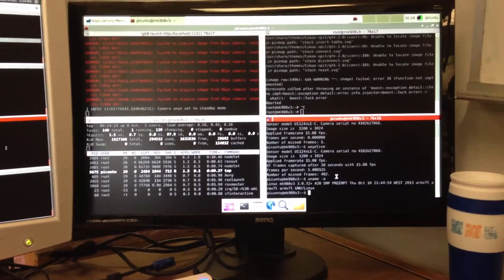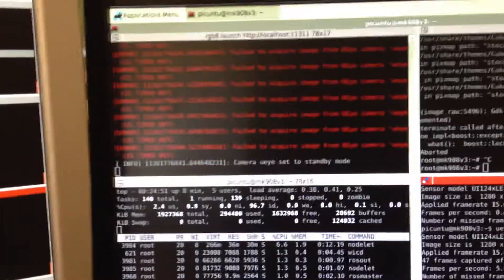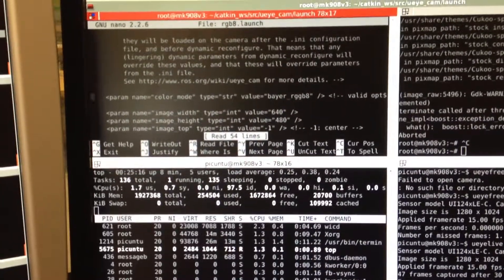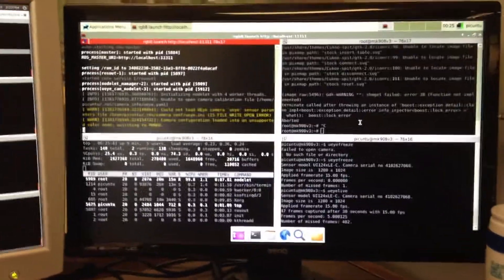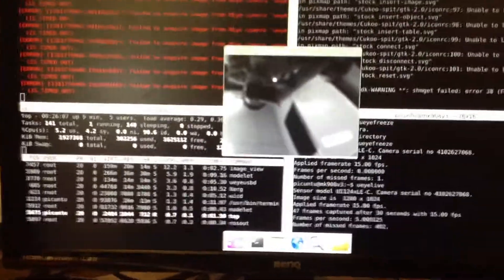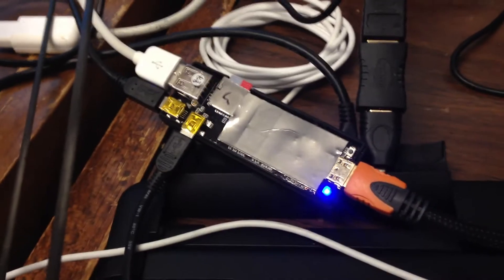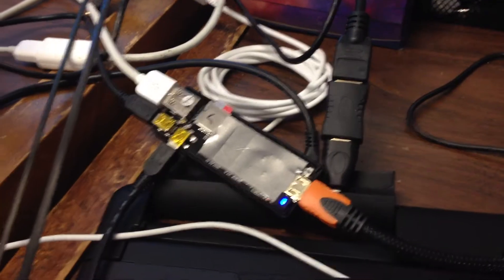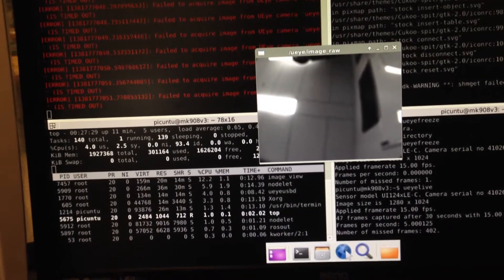ROS ueye_cam on MK908 (quad-core 1.6GHz ARM) running PicUntu 4.5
Huge thanks to Alok, the entire PicUntu team, and community members at freaktab for getting Linux working on RK3188 devices!

SKETCH OF INSTRUCTIONS FOR INSTALLING UEYE DRIVERS ON ARM LINUX:

1. mount the second partition of IDS_Raspberry_PI_Imagedatei.img (need to use parted/fdisk; google on how to find offset and how to mount)

2. copy all relevant ueye files from [IDS_img_rootfs]/usr/bin/ueye*, [IDS_img_rootfs]/opt/vc/, [IDS_img_rootfs]/usr/local/share/ueye, [IDS_img_rootfs]/usr/init.d/ueye*, [IDS_img_rootfs]/usr/include/uEye.h and ueye.h, etc. onto your rootfs

3. make sure symlinks work

4. for some reason, the ARM version does not include udev rules, and udev in general doesn't seem to work on PicUntu 4.5 just yet. Thus, you will need to manually create a symlink from /dev/bus/usb/XXX/YYY to /dev/ueye/ZZZZZZ, where XXX and YYY are the vendor id and product id (listed under lsusb), and ZZZZZZ is a specific string (get it by mounting the same uEye camera on an x86 system)

5. run 'sudo /etc/init.d/ueyeusbdrc start'

6. run 'ueyelive'

Good luck!